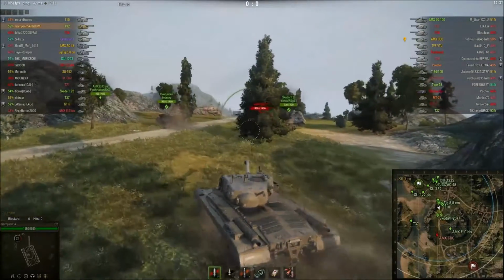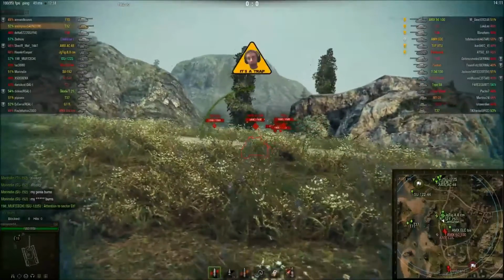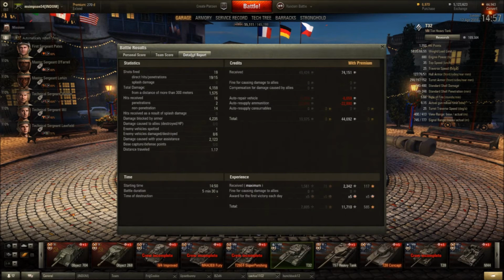World of Tanks: T32: 101 Gameplay!!! (Ace Tanker)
Today I have one of my own replays, this one is my last ever game played in the T32 before I unlocked the M103. This is an absolute monster of a tank and I am sad to see it go.